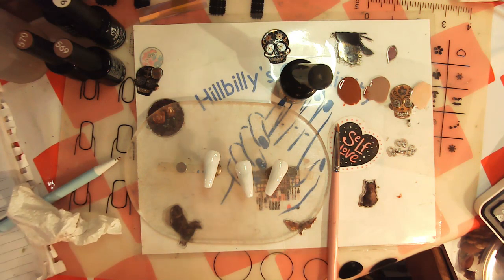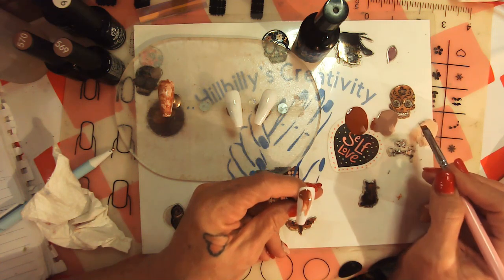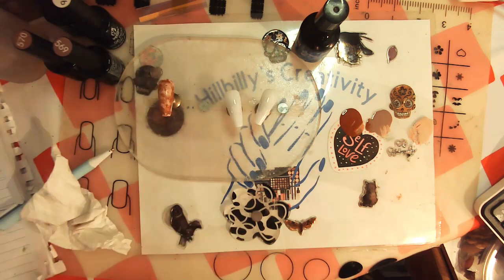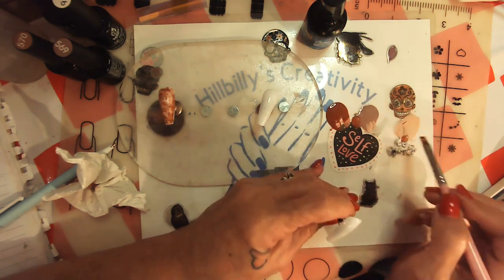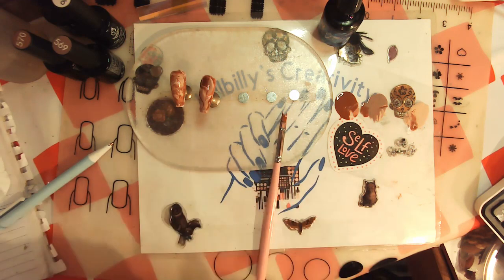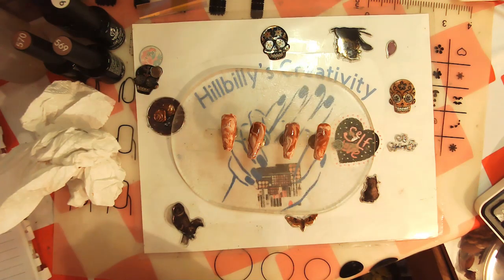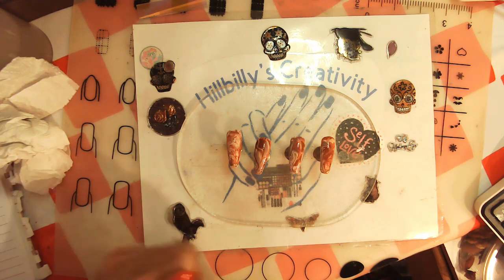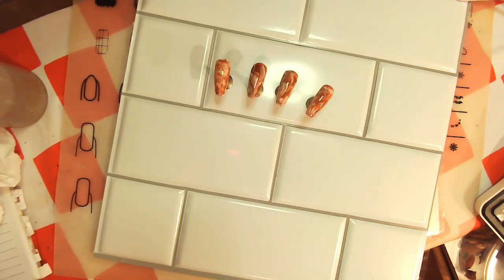Chocolate/coffee Nail art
Thank you so much for stopping by and for all of  your support!
IG #    Hillbilly's_Creativity                 AKA    LESLEY is my name
         You can now buy my a coffee

For Kelsee To Donation To Kelsee Reading Books   you may put in PayPal

A Prayer
-1 Peter 3:4"Your beauty should be that of your inner self. The unfolding beauty of a gentle and quiet spirit, which is if great worth in God's sight."

🐁💜🎉 It helps my channel so much and I truly do appreciate all your support
If you liked what you see, please give the video a thumbs up👍,

Links and code for you save money/

  Ambassador for eboneeplushcreations
                   Her new store this is Ebonee nails

 Born Pertty
LESLEYLOGAN

           Madam Glam
LesleyL30_1

Is where my Jewely comes from check here out on YouTube and IG

Links That i Sub to Every month

@glowaddictbeautybox            23.99
@lash Box min  12:99+4:27=      17:26
@EYESCREAM BEAUTY             $16.50

1) Use the secret word mentioned in the video. Yes, there is a "secret"

3) You must be 18 years or older, and have a mailing address in the lower 48 states us for now

4) YouTube is not associated with this giveaway, and cannot be held responsible for anything in it🚫. All products were purchased by myself

5) I am not responsible for any allergic reaction or sensitivity to any of the items in the giveaway🤕😥. Please check the ingredients before use.

6) I am not responsible for lost or stolen packages, or those damaged in transit📮✉🚛✈📬. Once the USPS takes possession, it is out of my control. I am unable to replace the products.

7) Once the winner has been announced🎉, they have 48 hours to get in contact with me📲💻. If the prize goes unclaimed, a new name will be drawn.

or you cam DM on IG @ Hillbilly_Creativity